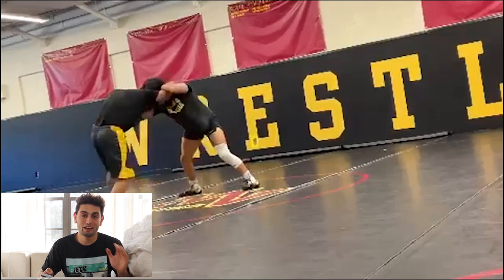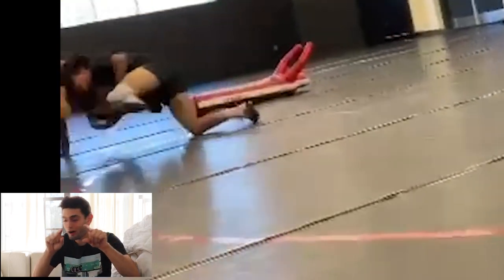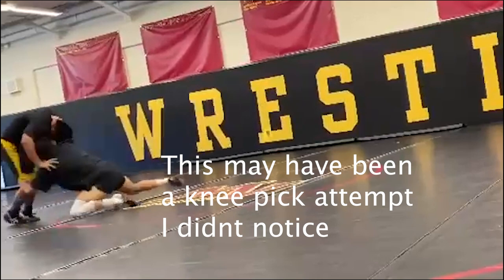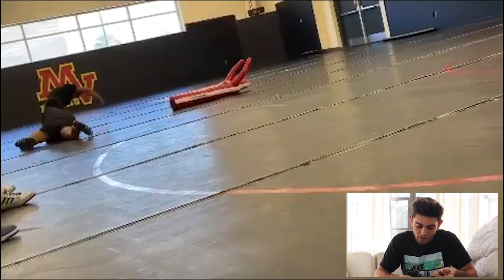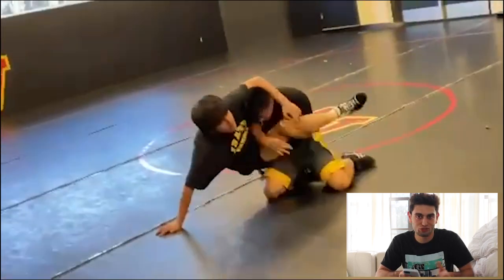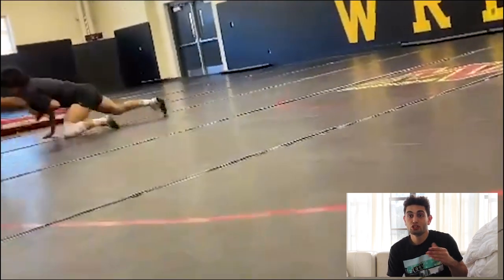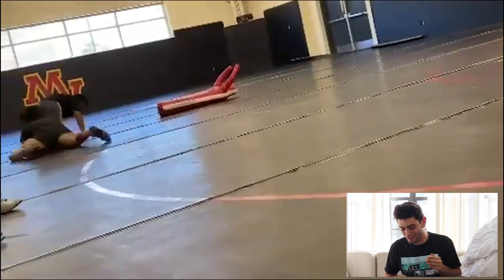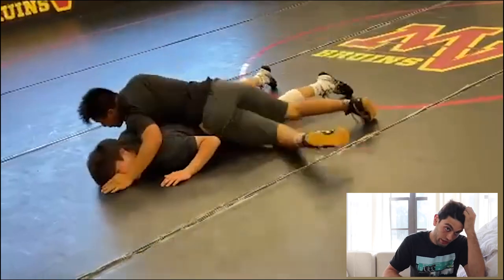Match Review: Wrestling with Lazy Legs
in this Match Review I IsaaC gomez React and review a wrestler with lazy legs. wrestling with lazy legs